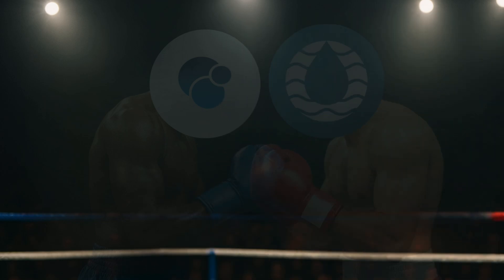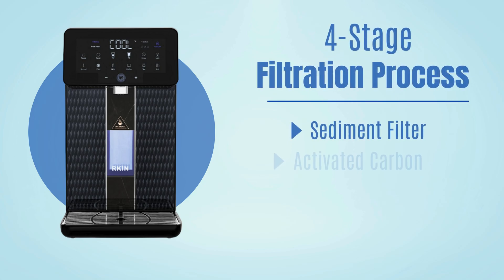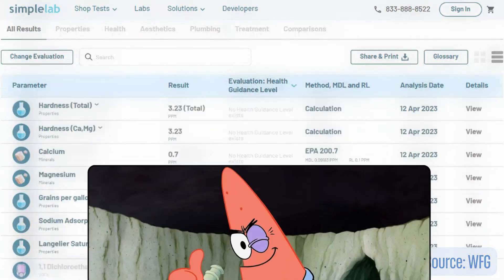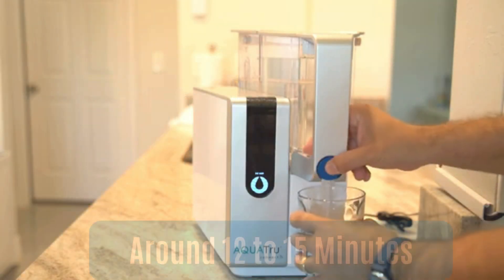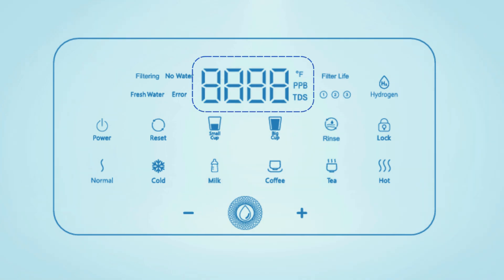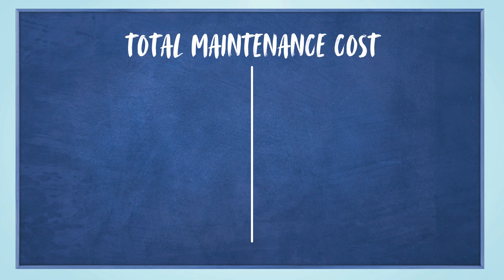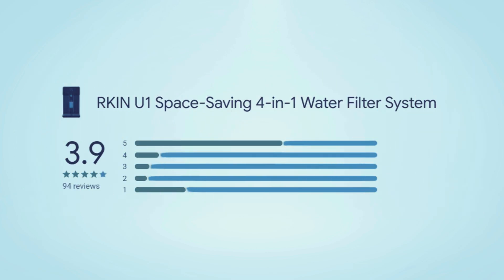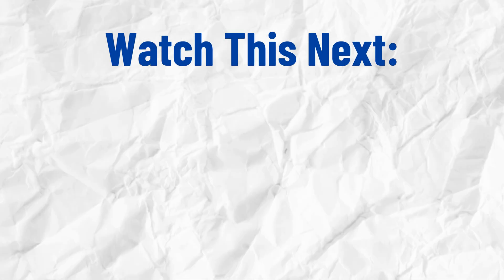Best Reverse Osmosis Countertop Water Filter? (AquaTru vs Rkin U1)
In this video, we’ll analyze Rkin U1 and AquaTru Classic RO filters on filtration performance, flow rate and ease of usage— so you can decide which one truly earns a spot on your countertop:

00:00: Intro
00:54: Contaminant Removal
02:16: Water Flow Rate and Design
03:31: Ease of Installation
04:40: Ease of Maintenance
05:46: Customer Support and Warranty
06:19: Final Verdict